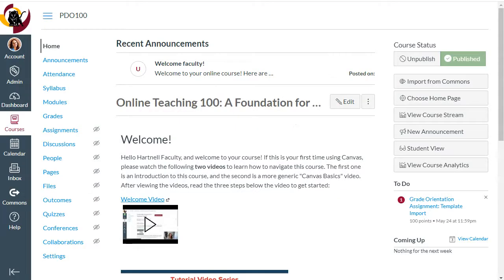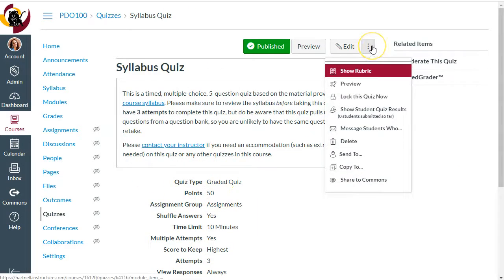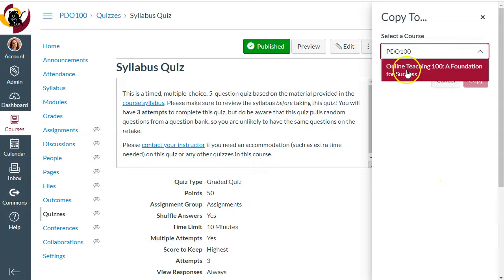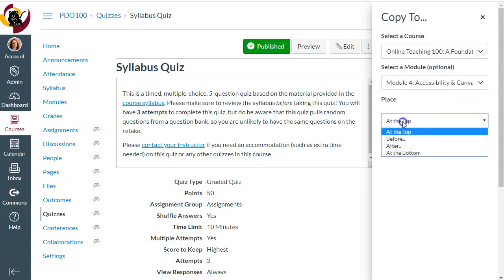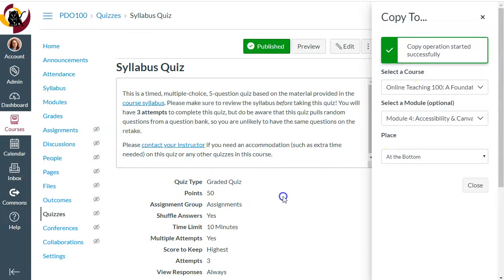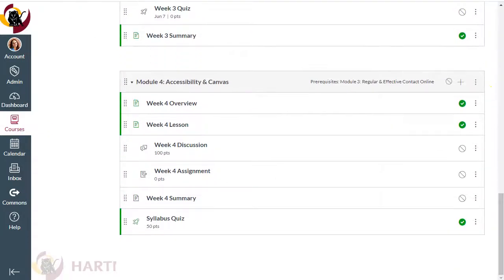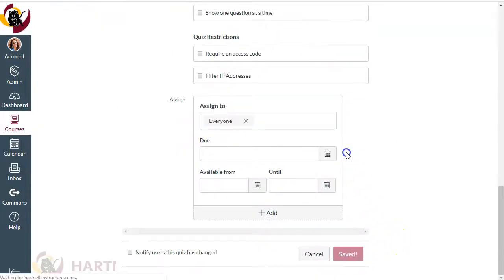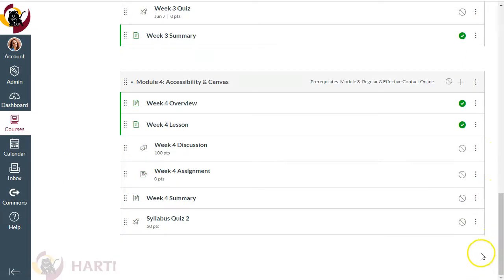Canvas Tips & Tricks: Duplicate a Quiz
This video will show you how to copy a quiz using the "DirectShare" feature.